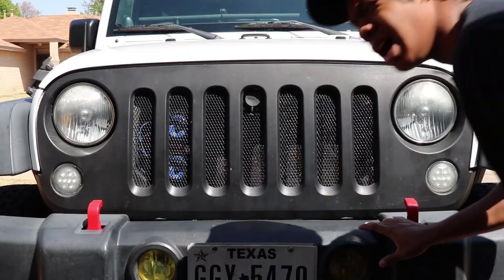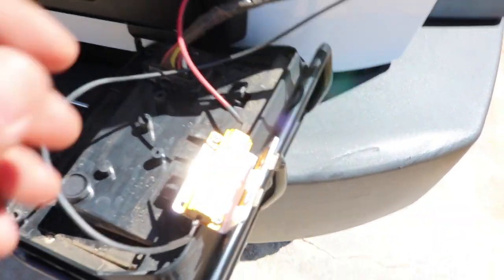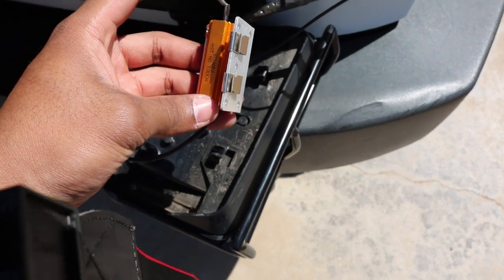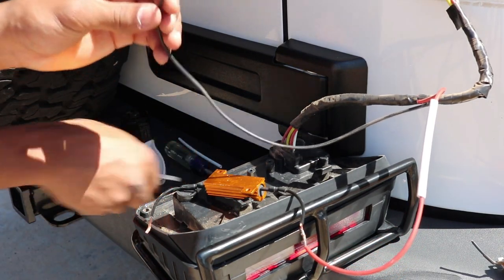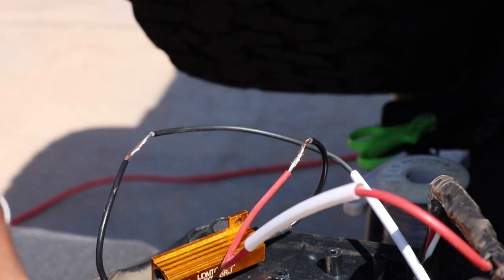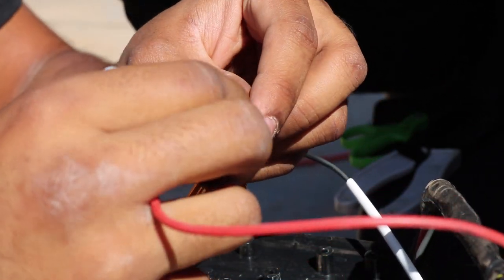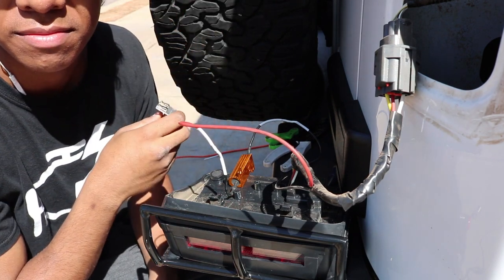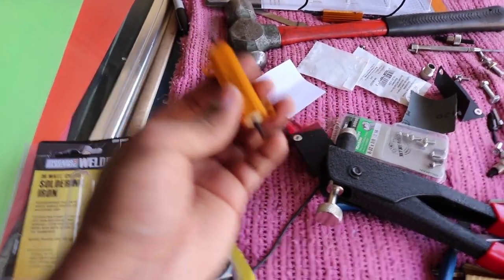Fixing Turn Signal Hyper-flash [Jeep JK]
Today, I show you how I fixed my hyperflash issue on my 2011 JK.

HOW TO DIAGNOSE HYPERFLASH:
1. Check if you have any disfunctional lights
2. Check fuses
3. Check wiring to turn signals & tail lights
4. Check load resistors

if you followed all those steps and couldn't fix it, trade in your JK for a YJ. ;)

Be a Patron of my channel!

Software/Equipment I use:
Cameras: iPhone 6S, Sony a5000 (16mm-50mm), SJCAM M10 Wifi, Canon Rebel T6i (18-35mm)